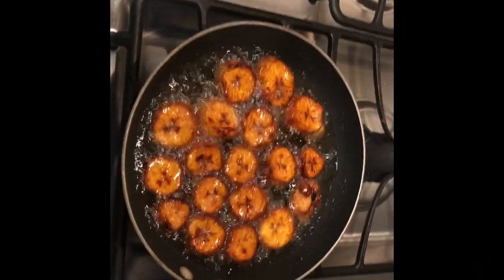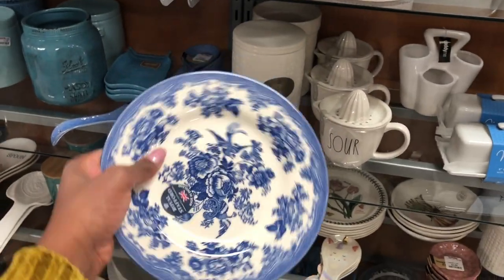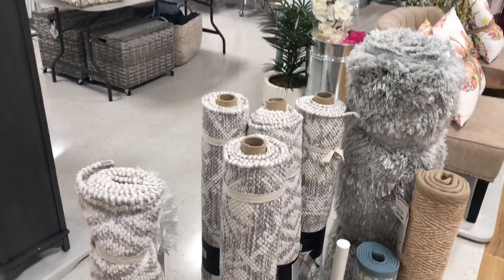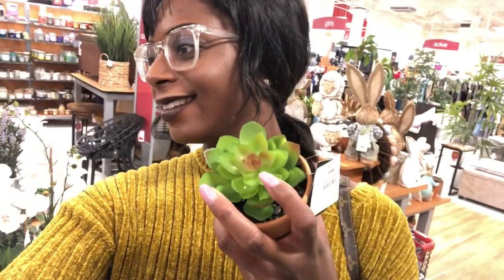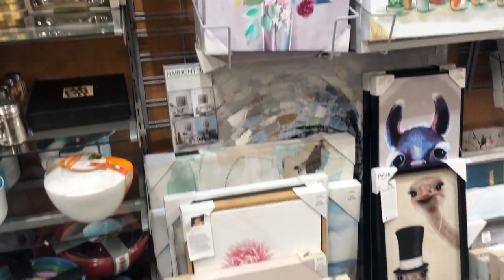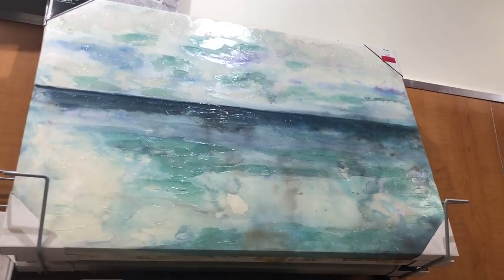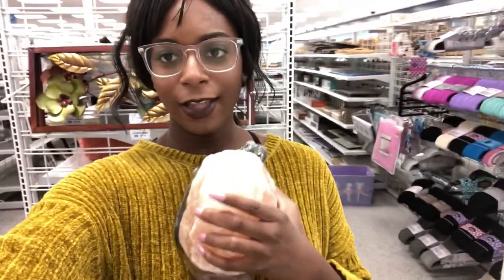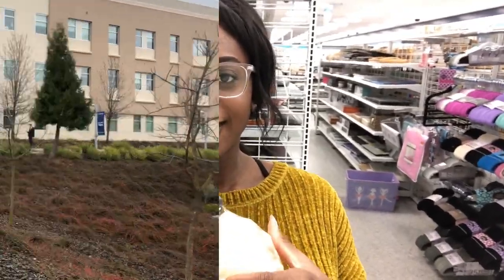Mini Vlog #1 - San Francisco, Sephora Corporate Headquarters, Decor Shopping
Here is a little peek at what I have been up to for the last few days! I go to San Francisco, make plantains, shop for apartment decor and go to the doctors' office!